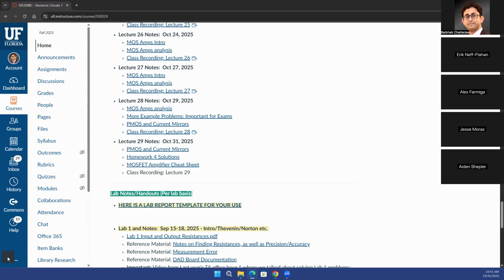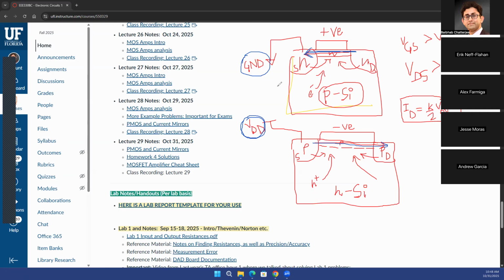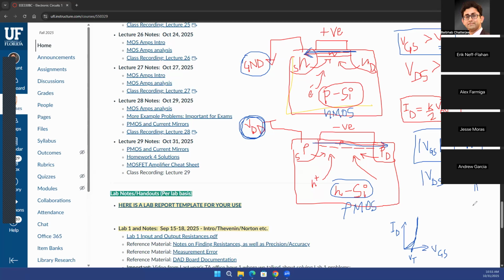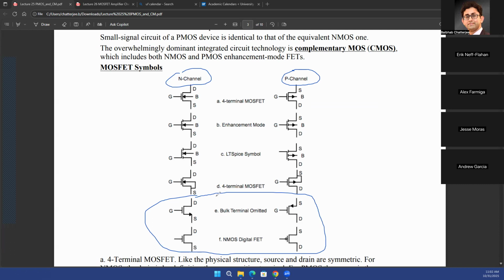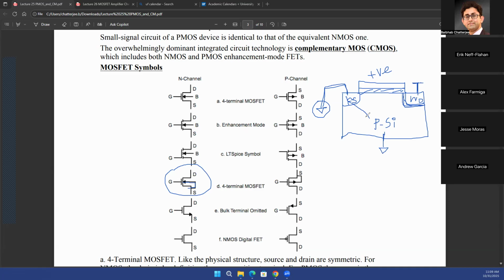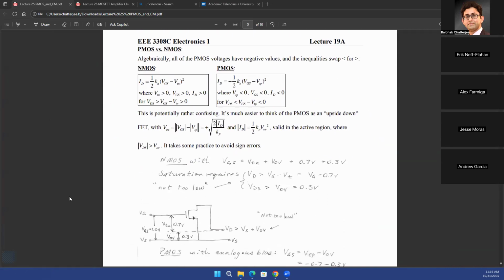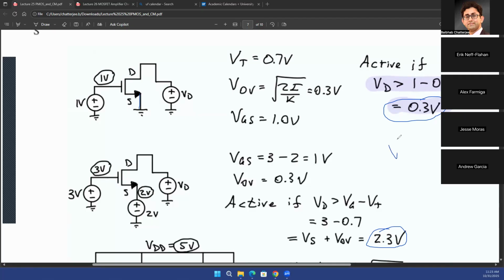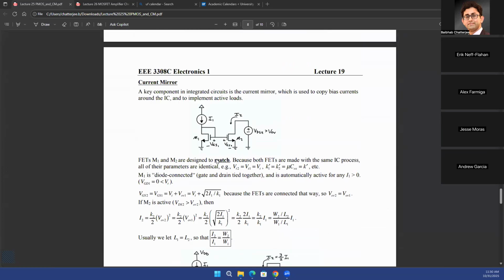E-Circuits 1: Lec 29: PMOS vs. NMOS